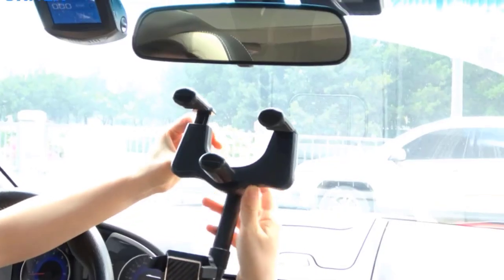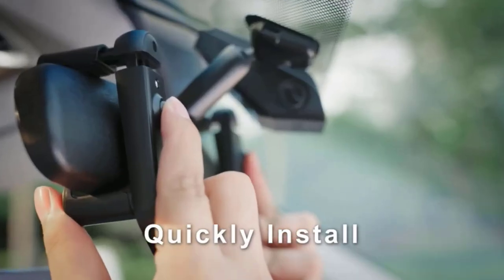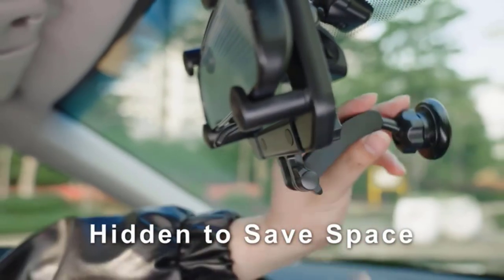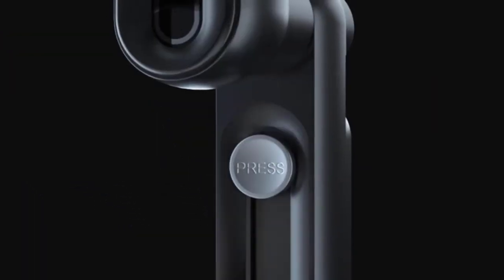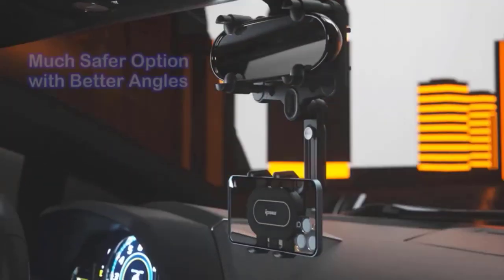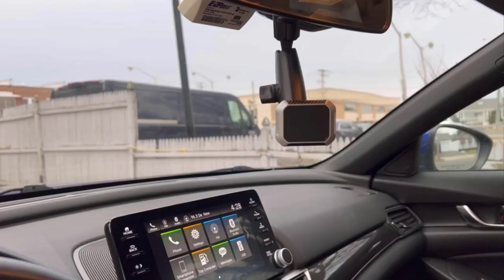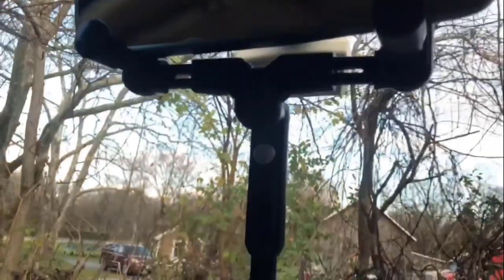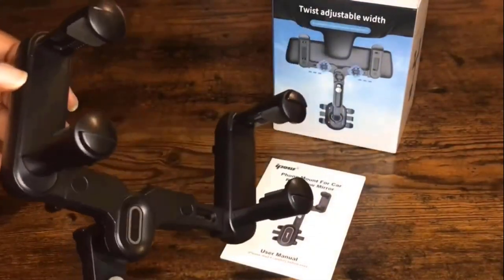Best Rearview Mirror Phone Holder For Car - Hands-Free, Worry-Free Driving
💥Welcome To Cool Mobile Holder Channel💥